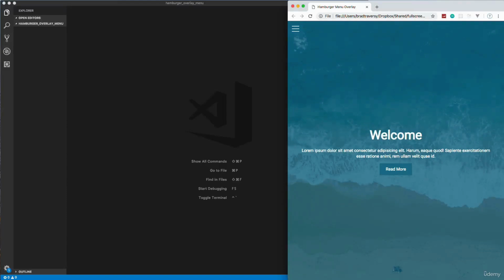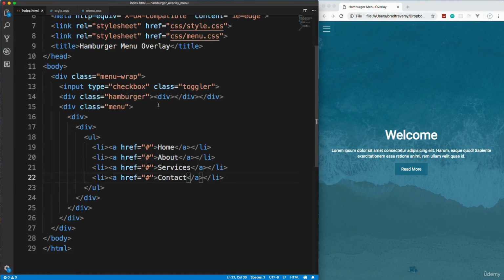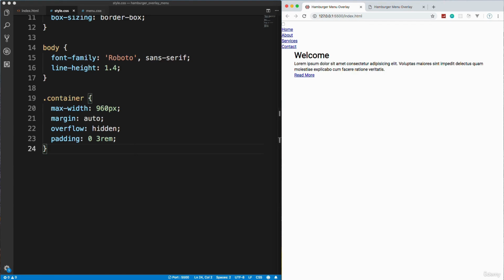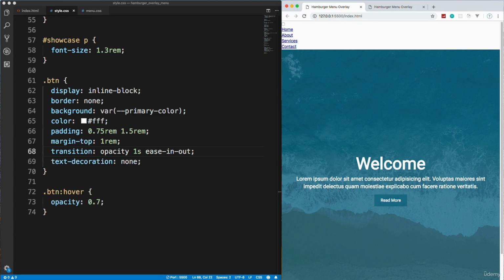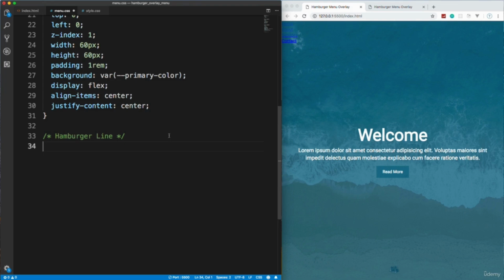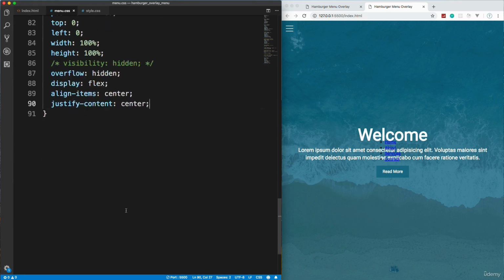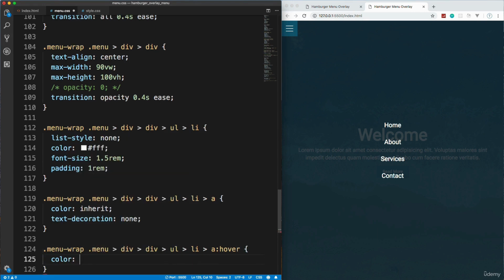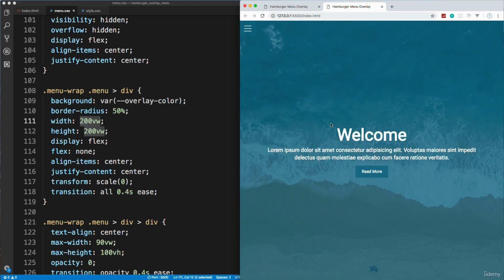Build a Responsive Hamburger Menu with CSS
Learn how to create a responsive hamburger menu using pure CSS! This tutorial will walk you through designing a sleek and functional navigation menu that adapts perfectly to different screen sizes. Ideal for web developers and designers looking to enhance their mobile-friendly web designs.

📌 What You'll Learn:
- Structuring Your HTML for a Hamburger Menu
- Styling the Hamburger Menu with CSS
- Making the Menu Responsive with Media Queries
- Adding Hover and Click Interactions
- Best Practices for UX and Accessibility